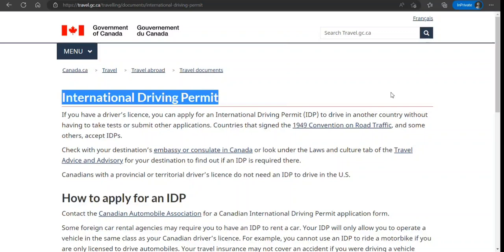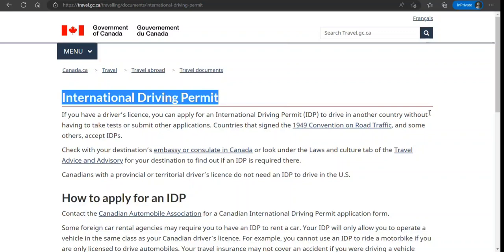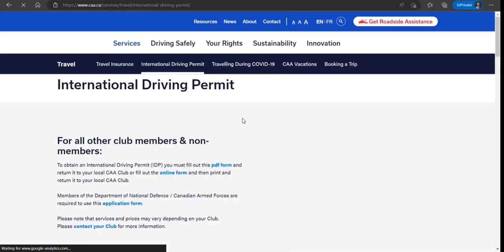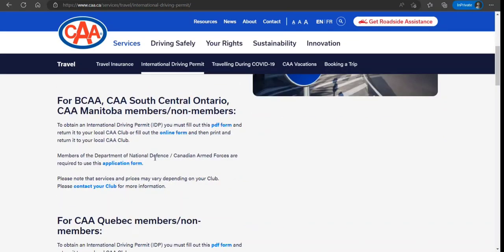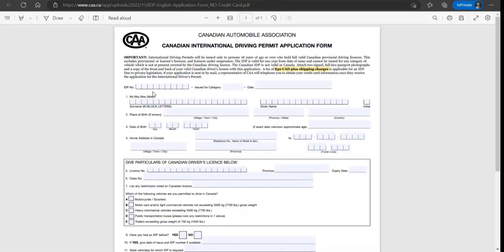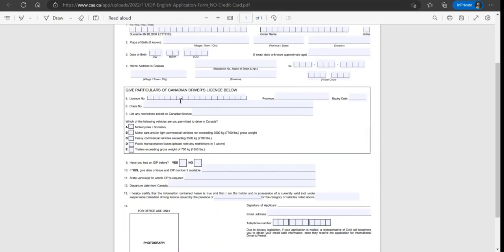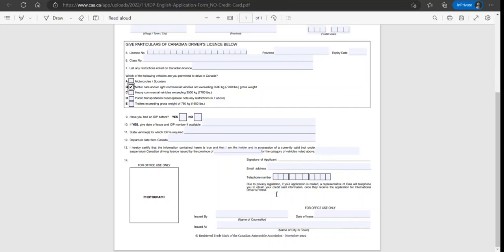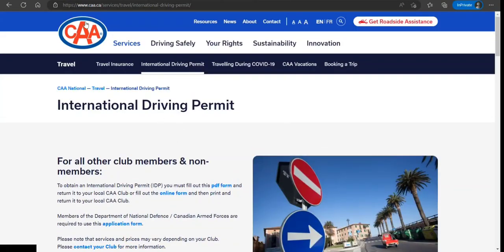How To Apply International Driving Permit In Canada Step By Step Full Information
Watch how to apply international driving permit in Canada Step By Step Full Information. Watch it full and let me know what you think about it. with this Idp you can drive in more than 160 countries. You Do not need IDP to drive in USA if you have Canadian license.